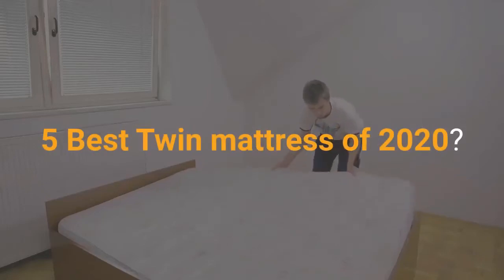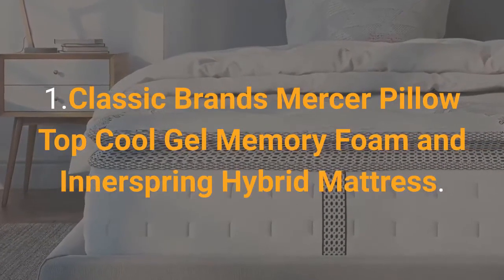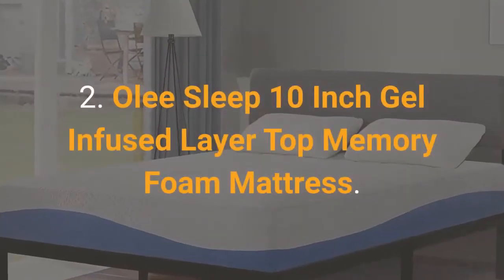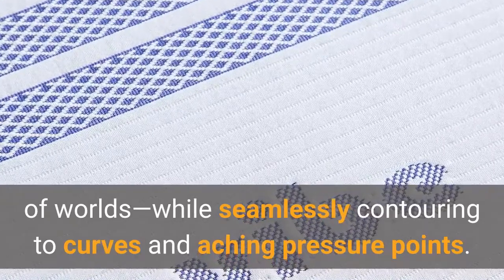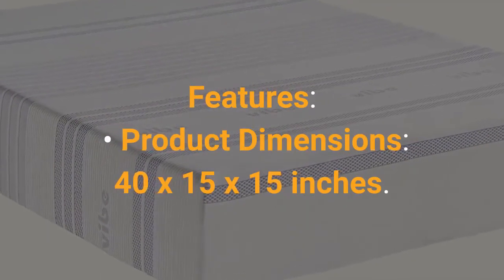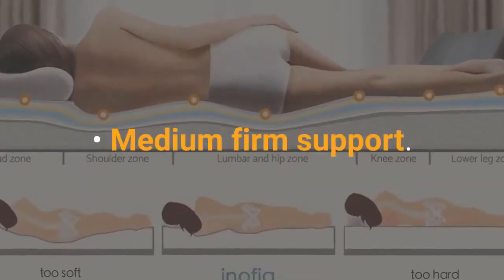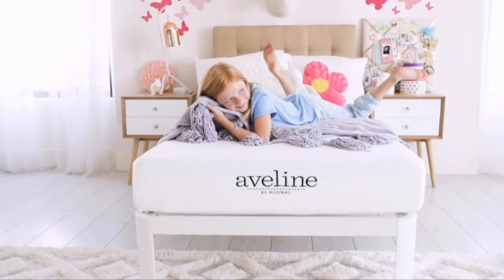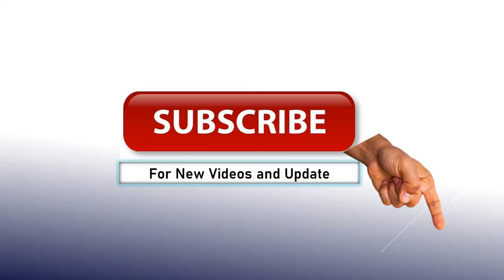Twin mattress Reviews 2020 : Top 5 Twin mattress on Amazon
Sleeping on the right mattress yields an extensive range of health and wellness benefits, from improving symptoms associated with chronic sleep disorders to promoting proper alignment of the cervical neck and spine.
When it comes to choosing a new twin mattress, you don't have to skimp on quality, support, and innovative design features.

After 10 days of research and comparison-review, we managed to nail down a list of what we believe are the 5 best twin mattresses money can buy!

5 best Twin mattresses are:

1. Classic Brands Mercer Pillow Top Cool Gel Memory Foam and Innerspring Hybrid Mattress.

2. Olee Sleep 10 Inch Gel Infused Layer Top Memory Foam Mattress.
3. Vibe 12 Inch Gel Memory Foam Mattress.

4. Inofia Sleeping Super Comfort Innerspring Hybrid Mattress.
5. Modway Aveline 8 Inch Gel Infused Memory Foam Mattress.

1.Classic Brands Mercer Pillow Top Cool Gel Memory Foam and Innerspring Hybrid Mattress.

Classic Brands Mercer Pillow-Top Cool Gel Memory Foam and Innerspring 12-Inch Mattress combines the superior support of a wrapped coil innerspring system with the conforming response of gel-infused memory foam for a more comfortable, deeper, night's sleep.

Features:
• Supportive innerspring core.
• Luxurious pillow-top surface layer.
• Cooling gel infused memory foam.
• Premium memory foam layer with targeted pressure point relief.

2. Olee Sleep 10 Inch Gel Infused Layer Top Memory Foam Mattress.

Olee Sleep 10 Inch Gel Infused Layer Top Memory Foam Mattress delivers balanced comfort, cooling relief, and contours seamlessly to aching pressure points.The mattress is crafted with balanced support and a medium firmness level to accommodate a range of sleep styles and preferences.

Features:
• High-density base layer.
• Medium firm support.
• Supportive gel infused memory foam layer.

3. Vibe 12 Inch Gel Memory Foam Mattress.

Vibe 12 Inch Gel Memory Foam Mattress features a specially crafted combination of heat regulating and body contouring memory foam to deliver the best of worlds—while seamlessly contouring to curves and aching pressure points.

Features:
• Gel-infused cooling memory foam.
• Body contouring plush memory foam.
• High-density base.
• Luxurious knit cover.

4. Inofia Sleeping Super Comfort Innerspring Hybrid Mattress.

This ultra comfortable hybrid mattress from Inofia offers the support of high-density base coils, a premium memory foam layer, and a breathable knit cover.

Features:
• Medium firm support.
• High-density innerspring base layer.
• CertiPUR certified memory foam.
• Easy unboxing and assembly.

5. Modway Aveline 8 Inch Gel Infused Memory Foam Mattress.

Modway Aveline 8 Inch Gel Infused Memory Foam Mattress incorporates a multilayer system comprised of ventilated gel-infused foam, responsive high-density base foam, and premium diamond knit stretch cover for a cozy and comfortable sleeping experience.

Features:
• Gel-infused ventilated memory foam.
• Responsive high-density base.
• Diamond knit stretch cover.

It is not meant to cover all possible precautions, drug interactions, circumstances, or adverse effects. You should seek prompt medical care for any health issues and consult your doctor before using alternative medicine, other products or making a change to your regimen.

Portions of footage found in this video are not original content produced by Sleepinsta. Portions of stock footage of products were gathered from multiple sources including, manufactures, fellow creators and various other sources.

"All claims, guarantees and product specifications are provided by the manufacturer or vendor. Sleepinsta cannot be held responsible for these claims, guarantees or specifications"